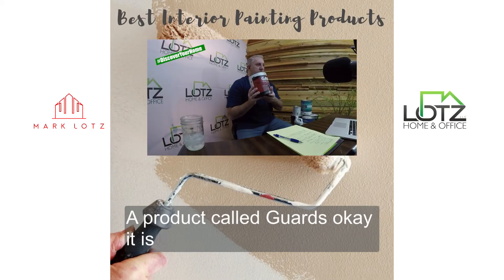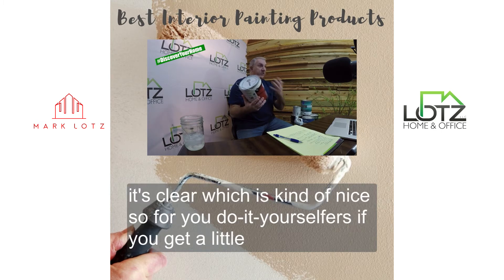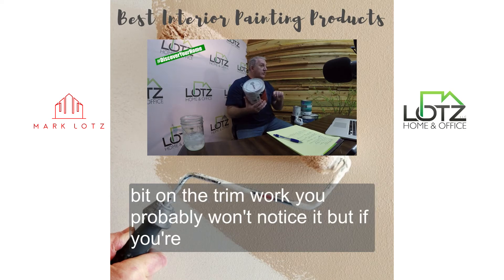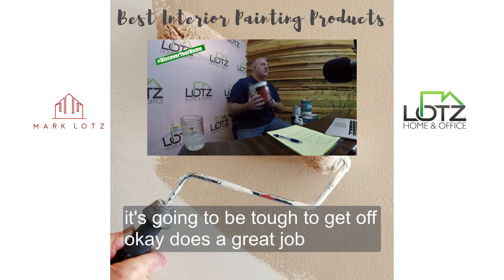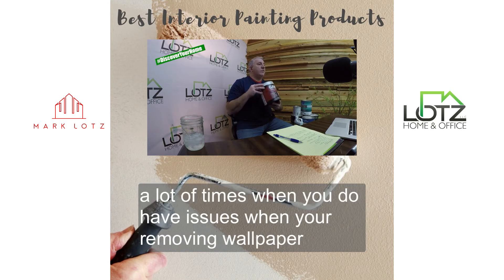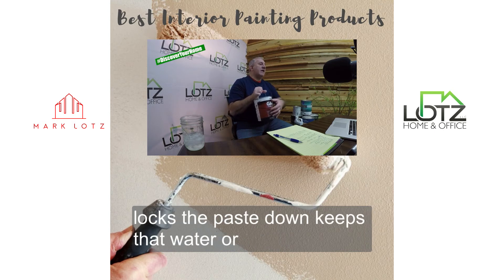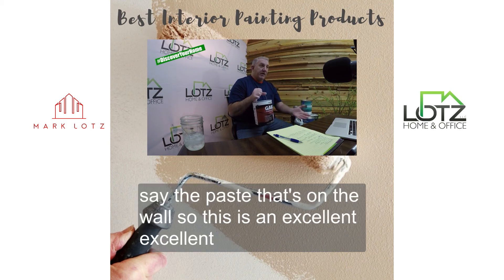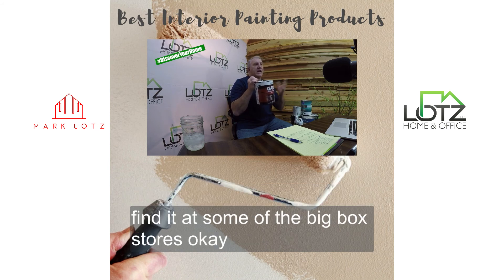One of the Best Interior Paint Products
Learn just one of the many best interior painting products Mark highly recommends.  It’s called Zinsser Gardz.  And as a side note, sorry that in my captions the word Gardz was spelled wrong!

🔴  Check out my Alexa skill!: Enable it to receive 1 minute home improvement tips every day!

Lotz of Remodeling is a sister channel to our main channel, Lotz Remodeling.  Here on Lotz of Remodeling, you'll get short 1-2 minute videos of Mark Lotz out in the field or at our TV set.  You'll get tons of free DIY advice and on-the-spot videos - all in under 2 minutes!